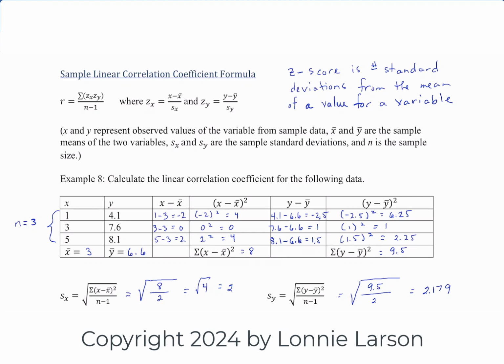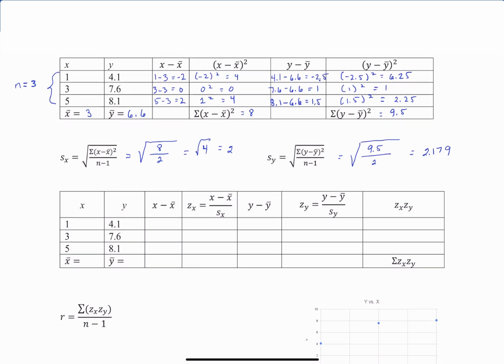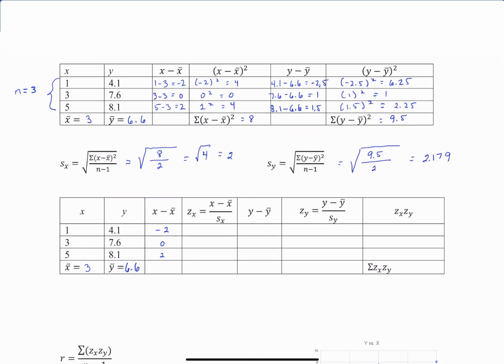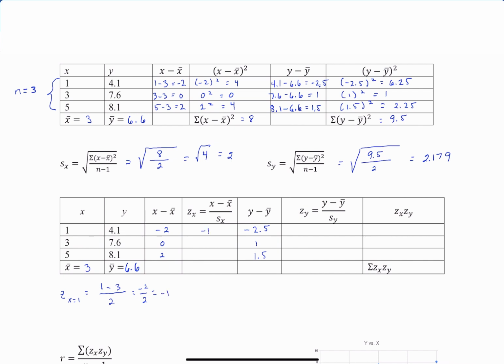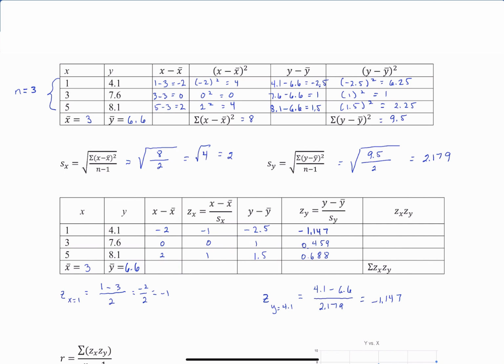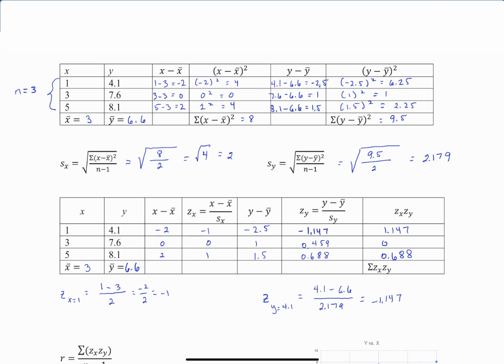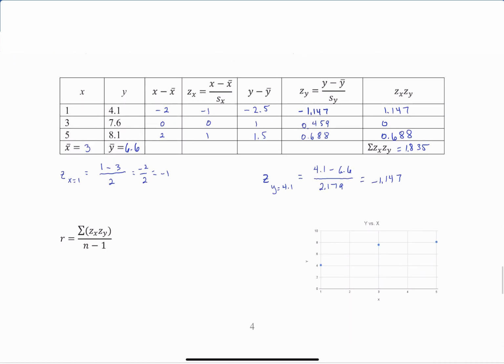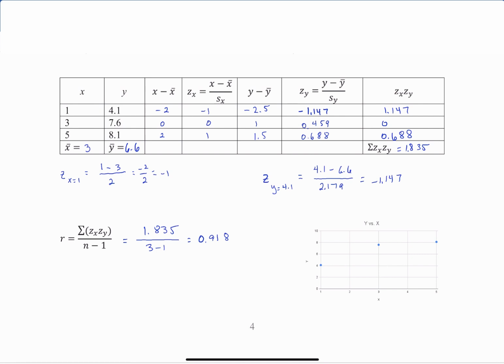Stat 300 5.3 Part 5